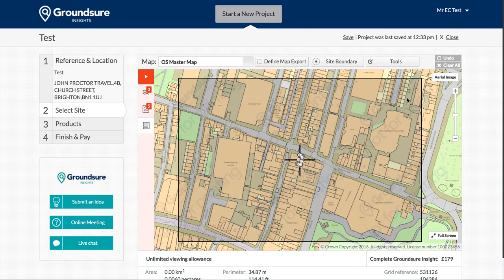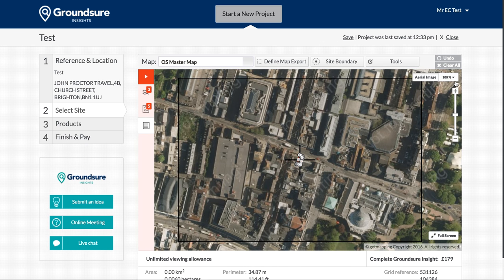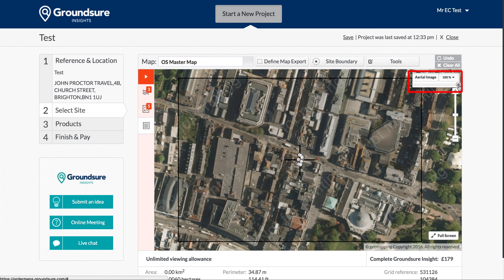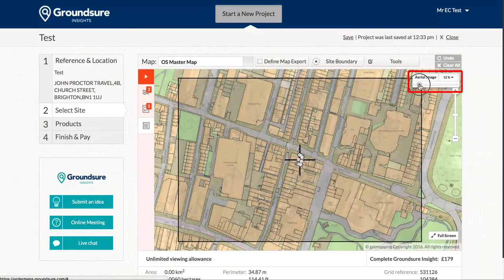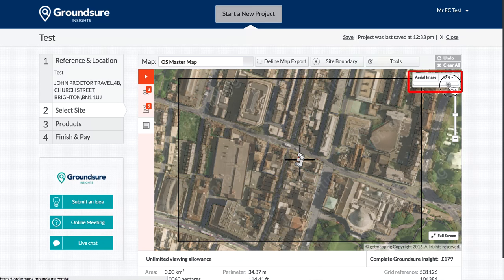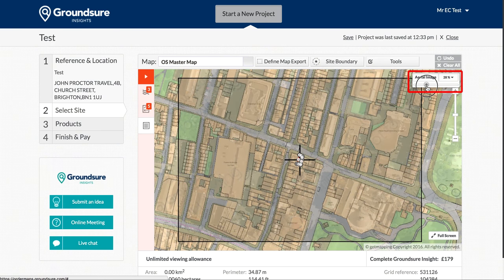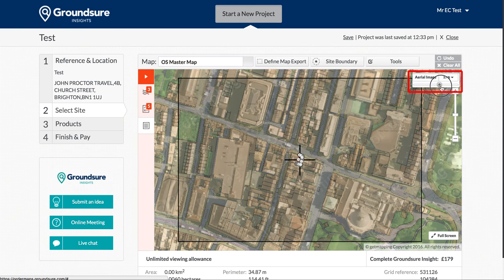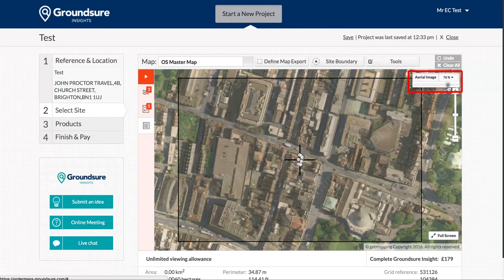Aerial Image & Transparency Tutorial - Groundsure Insights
Groundsure Insights allows you to overlay an aerial imagery on to your base map
You can use this feature to cross reference a map location with a geo referenced aerial image to check the accuracy of your site
Click aerial imagery in the top right hand corner
Adjust the transparency by moving the slider to your desired level
This is particularly useful when working on larger more rural sites
When you are happy with the site, select the product step on the left hand side or click next